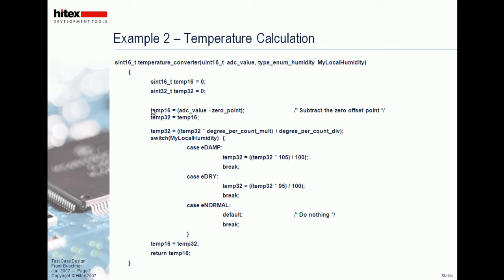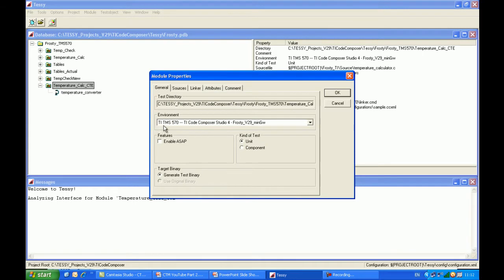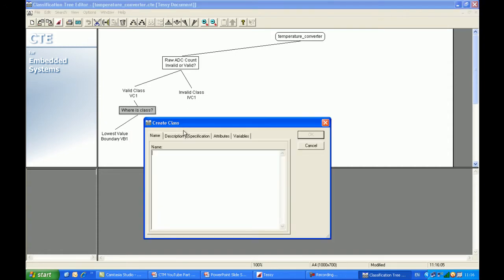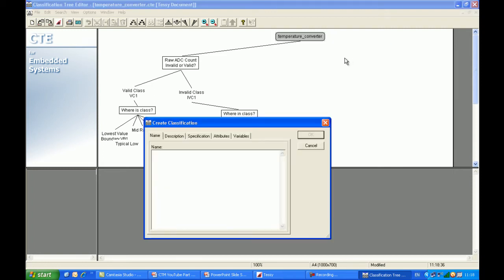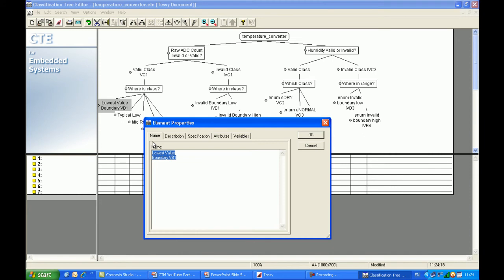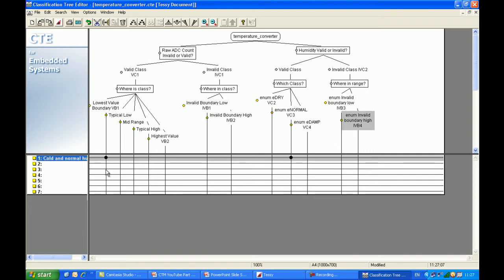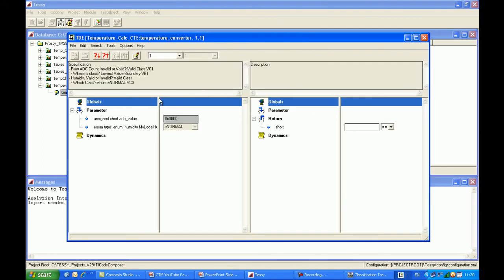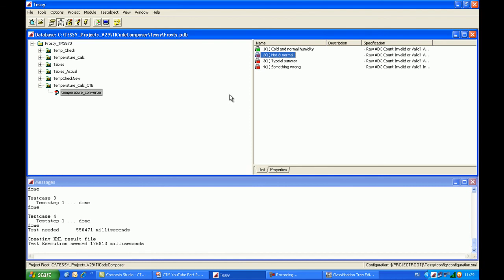TESSY - CTE Method Part 2 - Demonstration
This video clips shows how to use the classification tree editor (CTE) in TESSY to help generate test cases. This module follows on from the Part 1 clip, which focuses on the theory behind the Classification Tree method. TESSY is a unit testing tool from razorcat and distributed via Hitex.